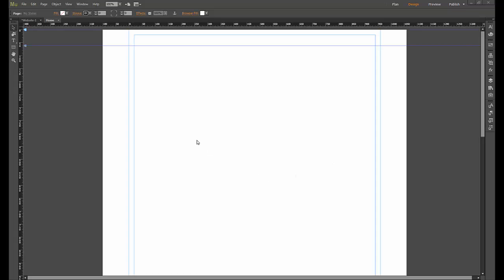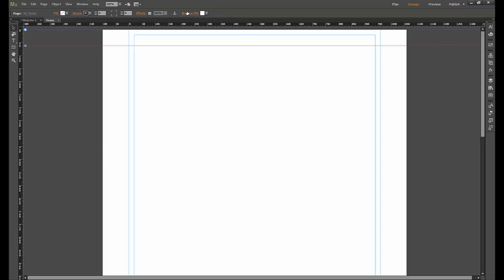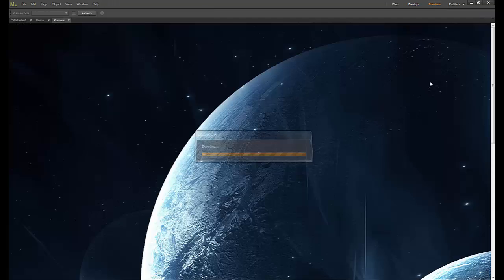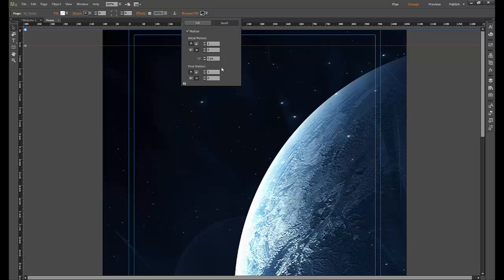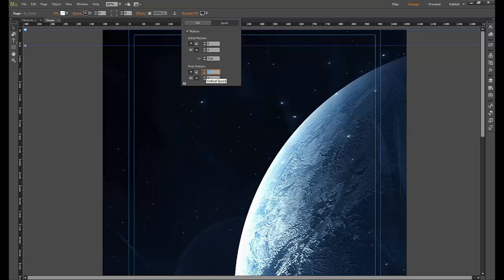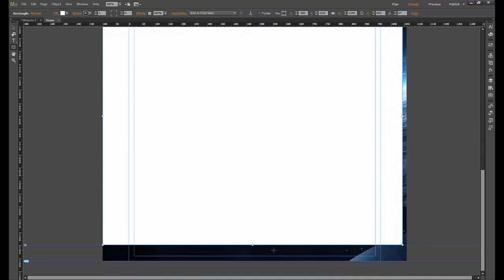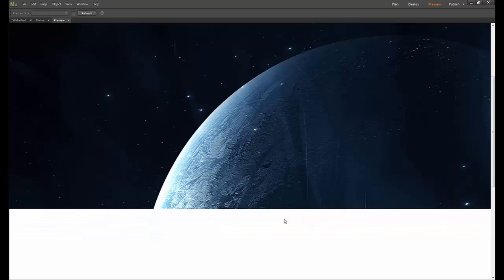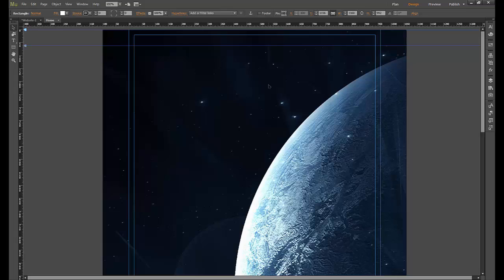Adobe Muse CC - Background Scrolling Parallax Effects Reversed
This is a video to demonstrate to clients what a background scrolling parallax effect is. Our team are Adobe Muse proficient and have used Adobe Muse CC to create some truly stunning web designs.

Adobe Muse allows us to create beautiful websites in a fraction of the traditional coding time. These videos are a way of us displaying the features on option from Adobe Muse CC and also for anyone who is new to using Adobe Muse CC or wants to learn how to use it themselves.

Unlike most design companies, we actively encourage and educate our clients, so they can take better control of their websites and content.